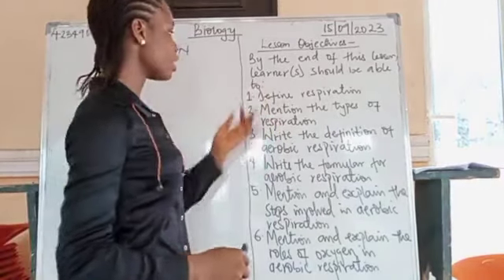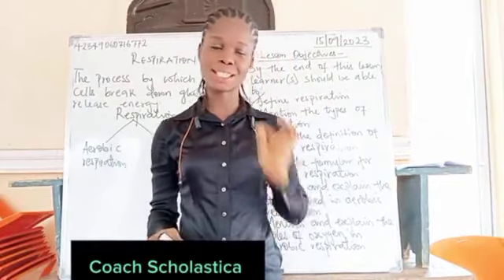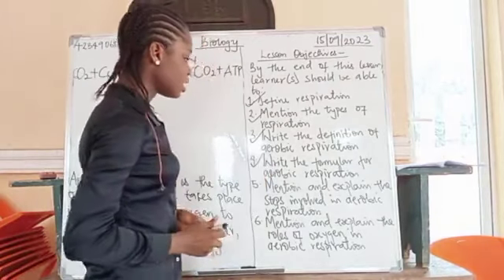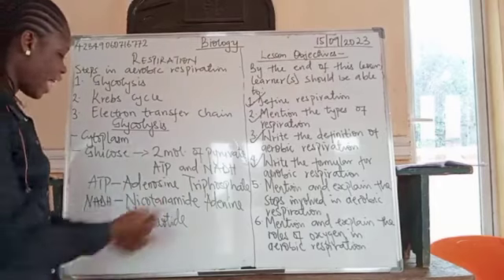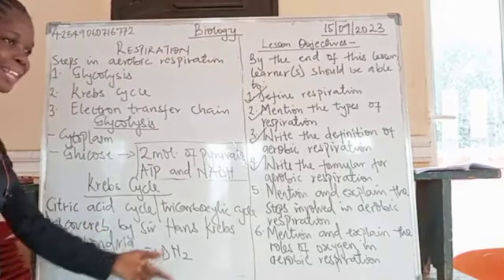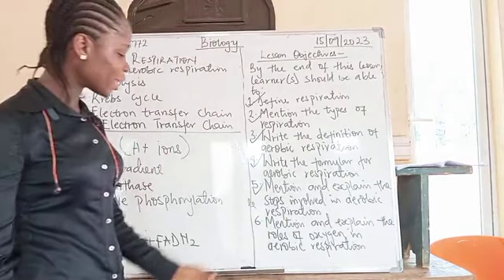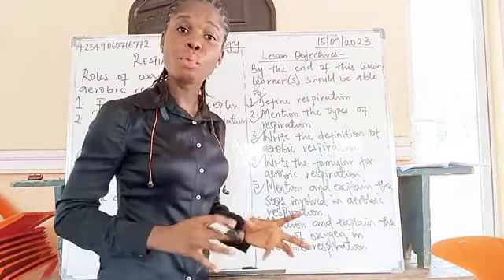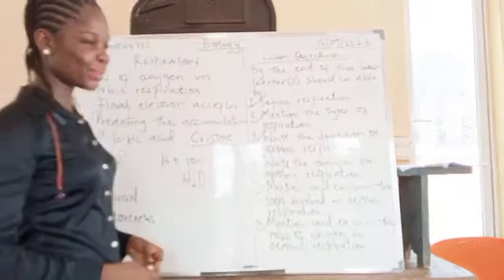Aerobic respiration by Teacher Scholastica Muogbo.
The full video on (aerobic) respiration by Muogbo Scholastica.

Watch to learn:
1. Definition of respiration.
2. Types of respiration.
3. Definition of aerobic respiration.
4. Steps involved in aerobic respiration
5. Roles of oxygen in aerobic respiration

click:
to watch the previous video.